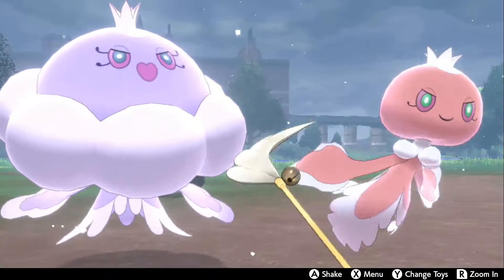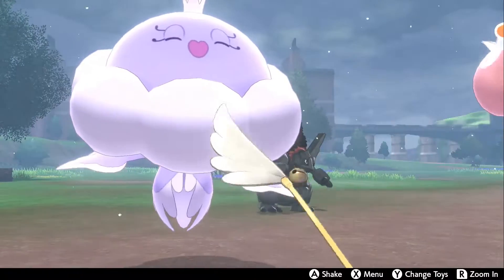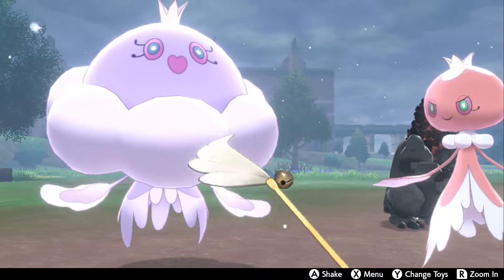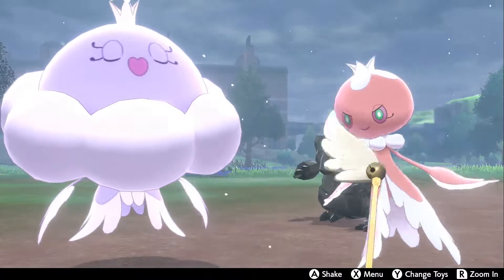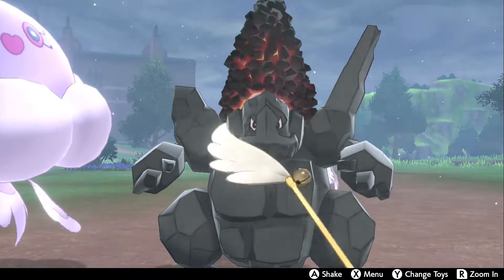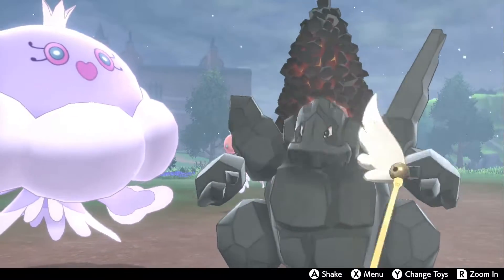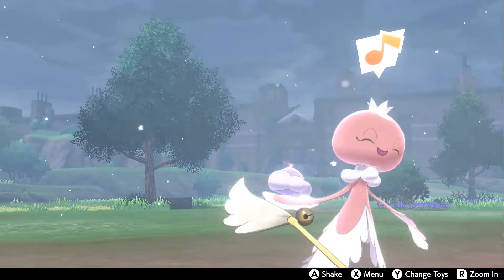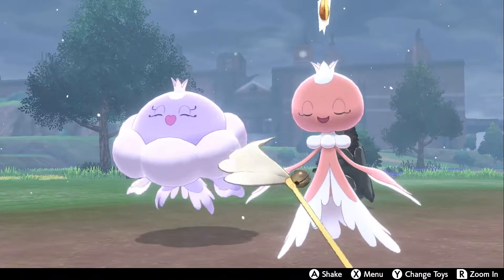2 Shiny Frillish in a Row!!! || Pokemon Sword and Shield Shiny Hunts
Hope you guys enjoyed this video!!! Sorry for not uploading in a while. Thank you for all of the support!! All my videos are released early on my discord!. If you somehow decode the SECRET MESSAGE below your a god. :D

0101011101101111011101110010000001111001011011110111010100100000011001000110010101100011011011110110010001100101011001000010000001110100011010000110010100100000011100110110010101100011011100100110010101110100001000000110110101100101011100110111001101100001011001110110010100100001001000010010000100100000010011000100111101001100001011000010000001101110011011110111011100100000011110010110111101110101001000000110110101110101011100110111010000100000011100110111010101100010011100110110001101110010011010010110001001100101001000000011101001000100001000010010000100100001